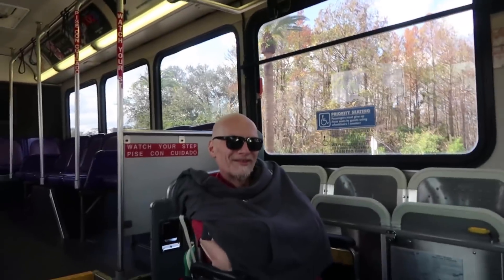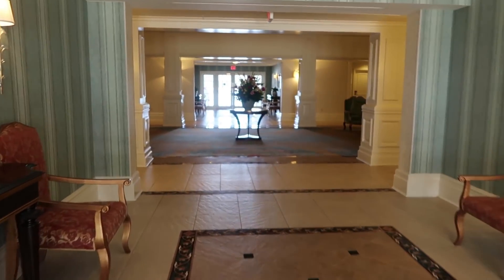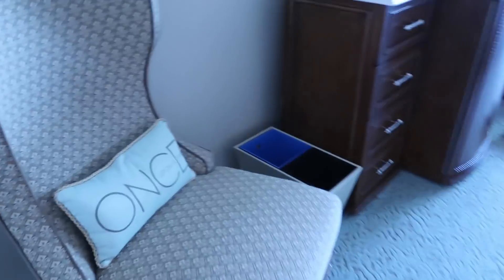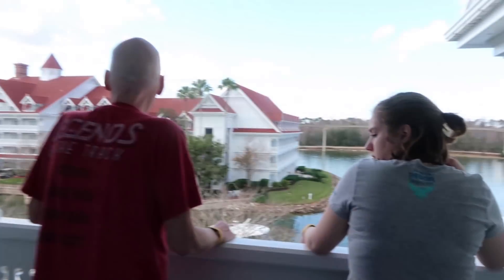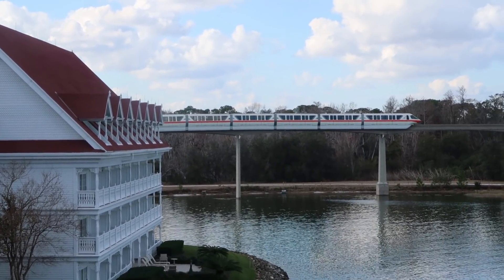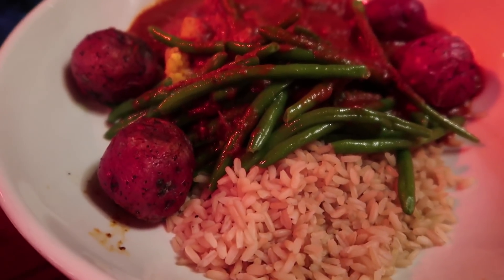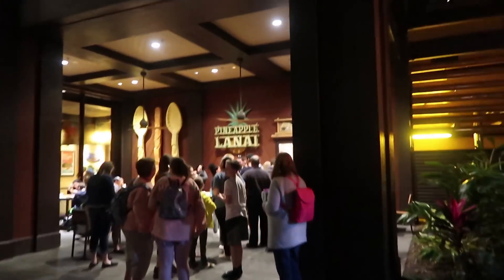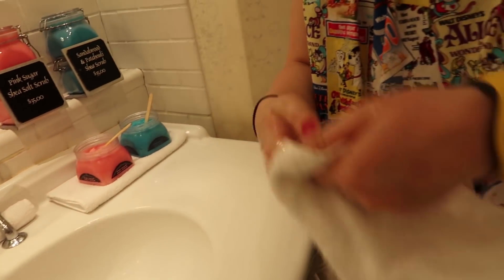STAYING AT THE GRAND FLORIDIAN | WALT DISNEY WORLD VLOGS | JANUARY 2018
This vlog is super special because not only was it our first time staying at a deluxe resort but it was a bucket list item of our dad's to stay at the Grand Floridian. This resort is beautiful beyond words and I will definitely do resort reviews. Also shoutout to the AMAZING cast at the Rose and Crown Pub for being so attentive and thoughtful with the souvenir mug they gave our dad!